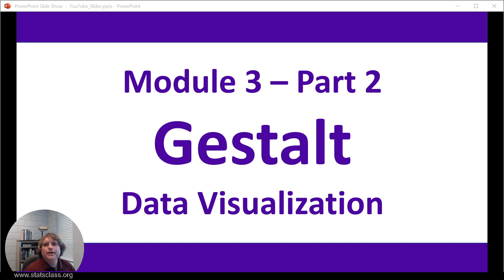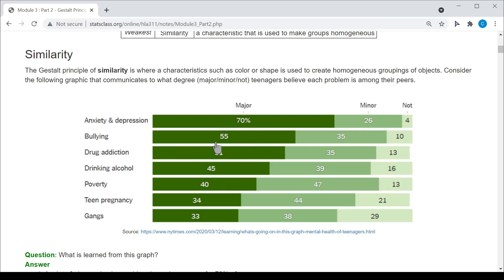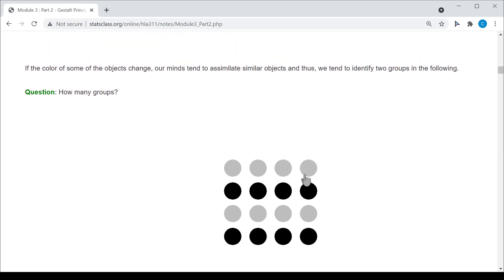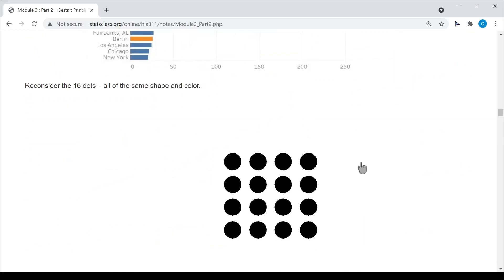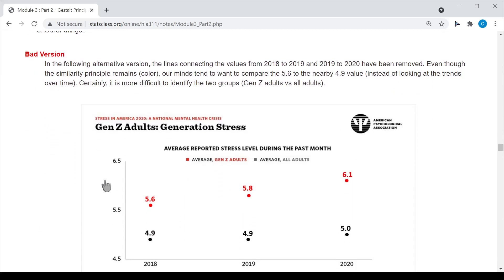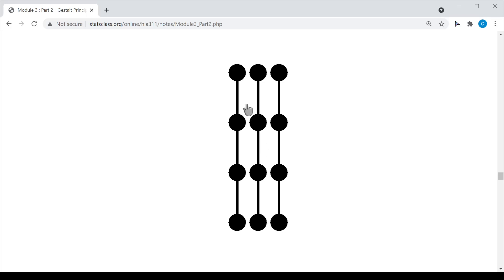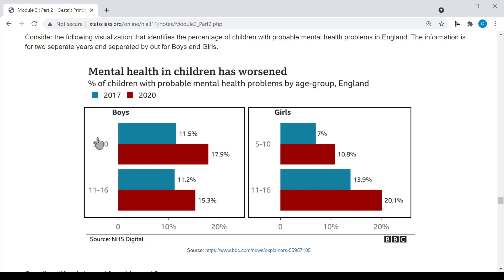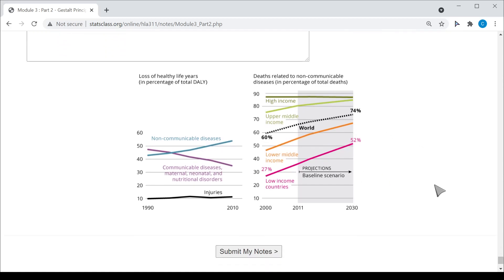HLA 311: Data Visualization - Gestalt Principles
This video is for HLA 311 and discusses Module 3 - Part 2 : Gestalt Principles.  This video covers the Gestalts Principles which are fundamental to the design of good data visualizations.